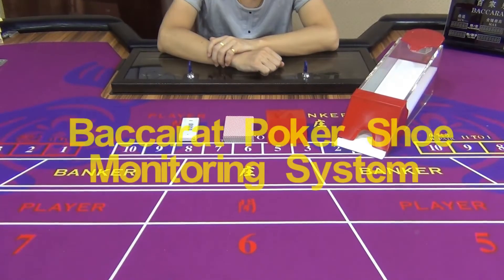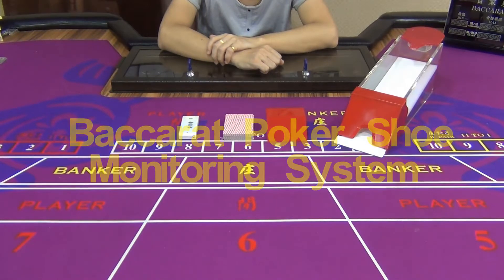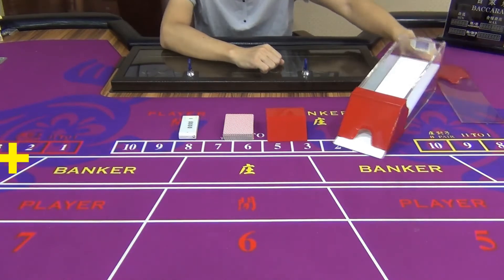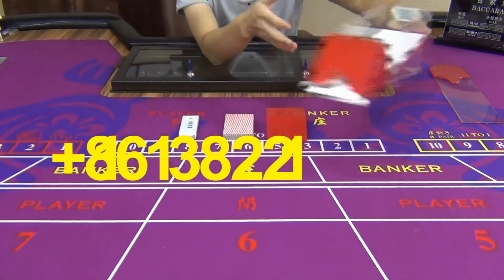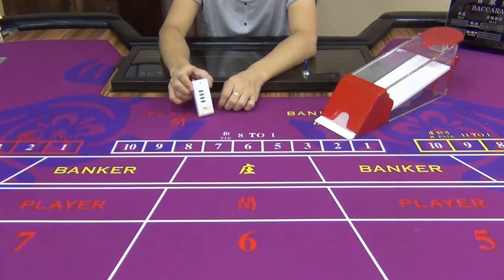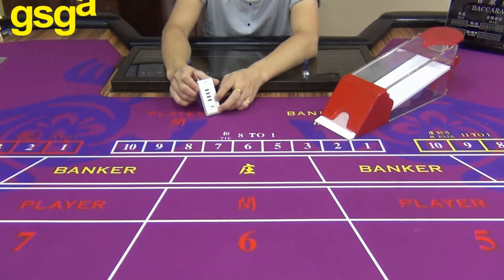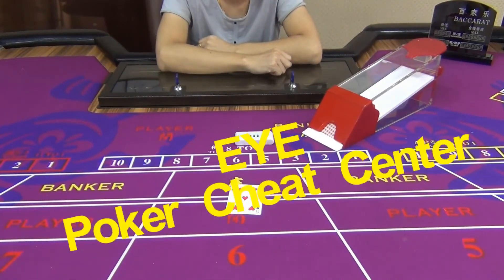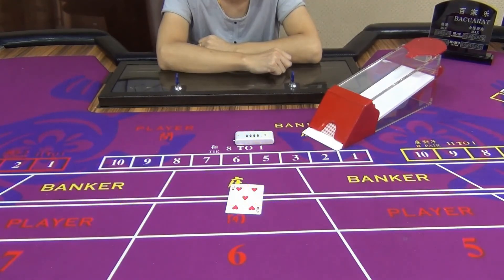Baccarat Poker Shoe Monitoring System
The whole system consists of three parts:
The first one is a Baccarat poker shoe commonly used in casinos. There is a poker hider and a poker camera installed inside it, both of which are too concealable to be discovered by those who check the poker shoe.
The second one is a remote. You can hide the first card in the poker shoe by pressing the button C on the button.
The last one is a monitor. The hidden card can be seen on the monitor screen through the poker camera in the poker shoe.
If you want that hidden card, you need to press the button D on the remote so that it can revert to its original place. But if you don’t want that card, you can just deal the next one.